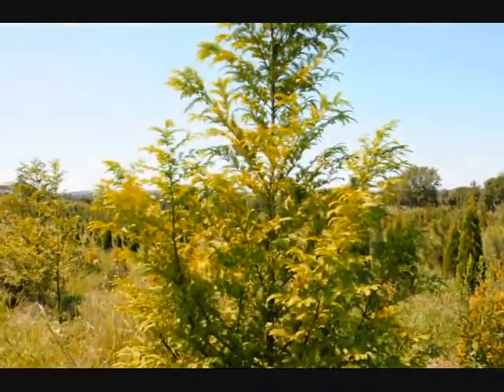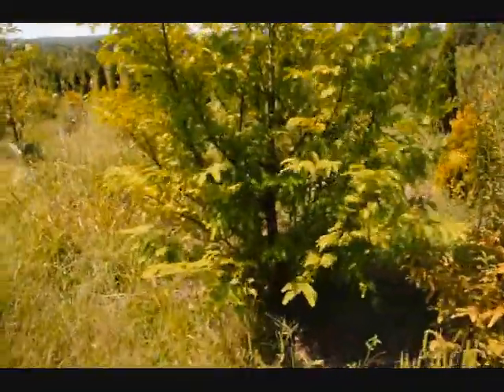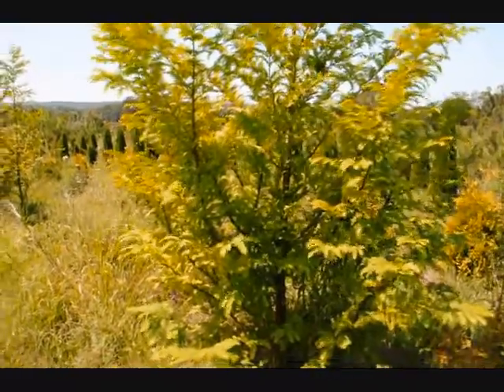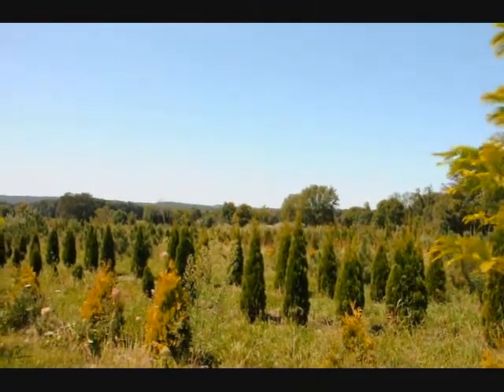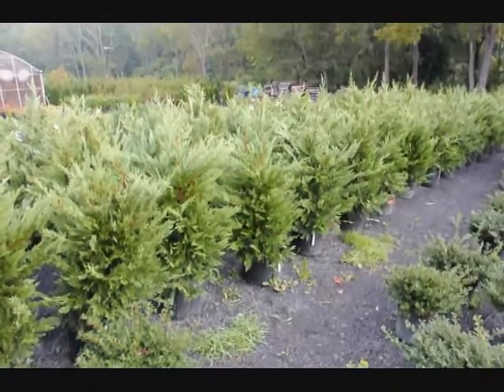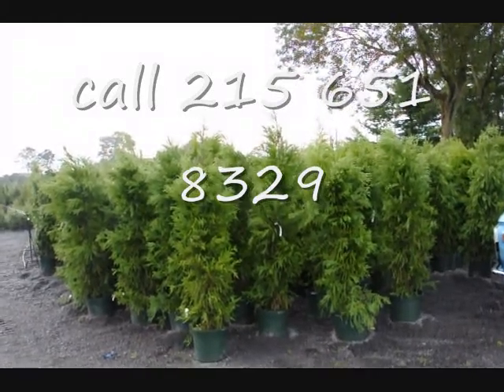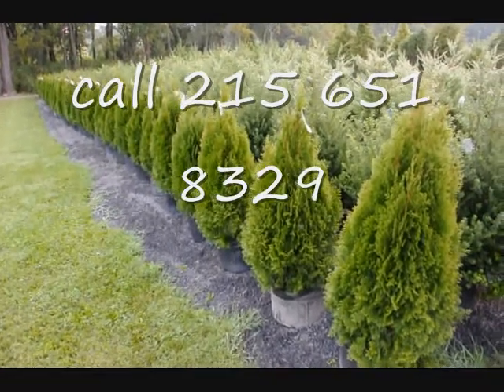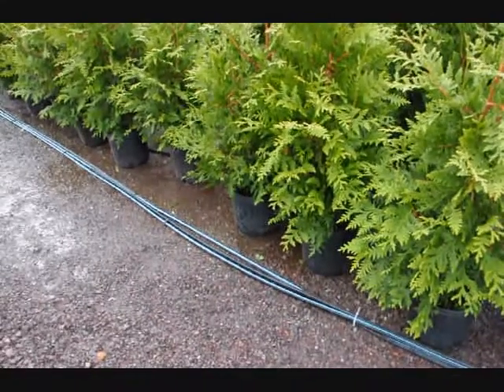The Dawn Redwood Trees We Grow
Okay campers: This tree proves that scientists don't know when a tree is extinct. Fossil records showed that this tree was extinct for 35 million years, yet this deciduous conifer fooled them all until 1945 when it was rediscovered in a remote valley of Central China. Dawn Redwood or The Dinosaur Tree, is officially called, "Metasequoia glyptostroboides". This plant is great for a Hort 101 beginner. It is easy to grow, pest free, adaptable, grows fast, and has soft bright green needles, and of course we have hundreds of 3-4' plants ready for your landscape. Our Fountainville Pa. location is the only outlet in the world for this tree and its fossil! Yes, we sell both. We are the only nursery in the world that sells this plant in fossil from and live form. Your kids will enjoy the tree and will also be able to see its fossil!!! There was once a shallow lake. Plant matter which fell into the water of the lake was covered with a fine layer of silt which built up over the years as a result of deposition of diatoms which bloomed in the lake each spring and died in the summer. Over many millions of years this silt was transformed into fossil bearing stone. We have found some examples of these fossils and have ready for you at our Fountainville location. The Dawn Redwood first came to America in seeds and has shown to be viable in zones 6 to 8. This tree grows fast and can reach 75 to 100 feet by 25 feet in diameter. It likes full sun to partial shade and is tolerant of moist to dry soils with ph ranges of 3.7 to 7.0. Go ahead and plant it in clay soils, loam or sand. Its bright green, feathery, needle-like foliage will turn brown and will drop quickly in the fall. Thus this plant will be suitable for a great summer screen or a specimen plant.